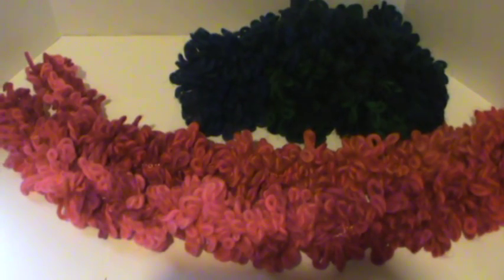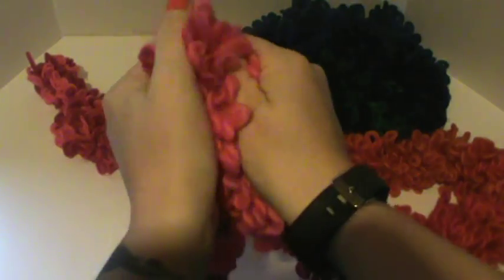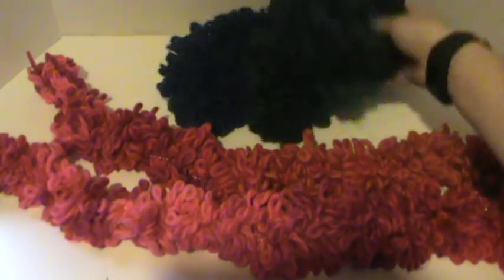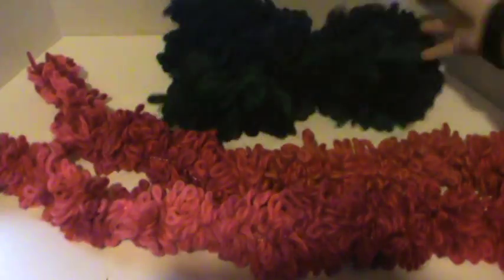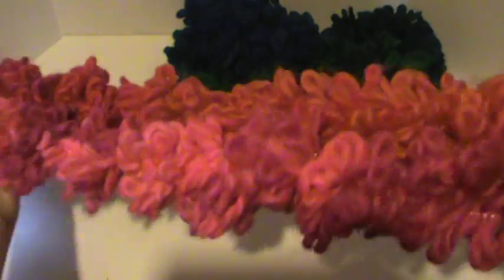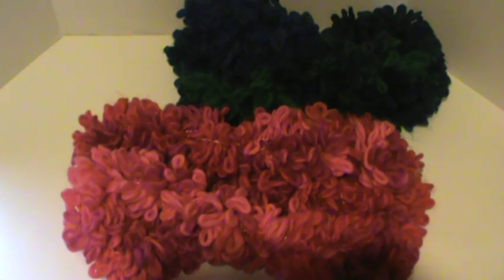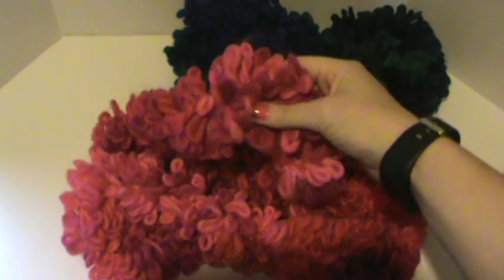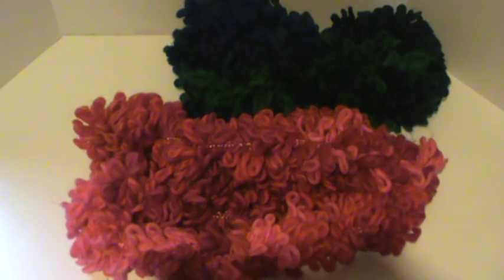loopy scarves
$10.00 each shipped
please gift friends and family

TFW!